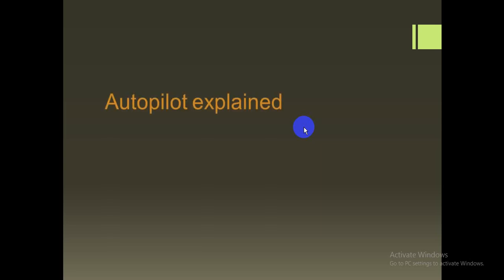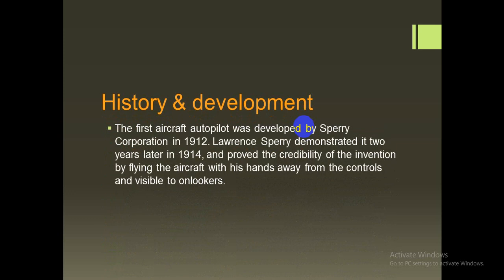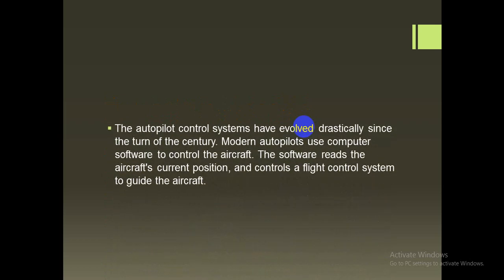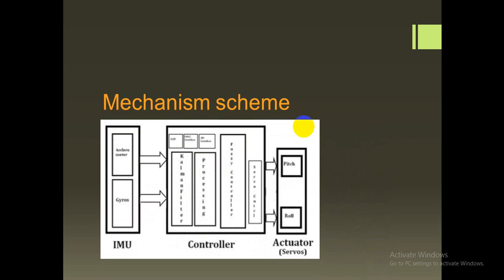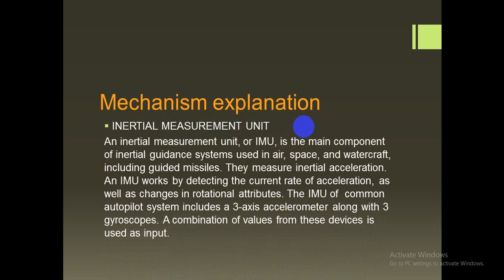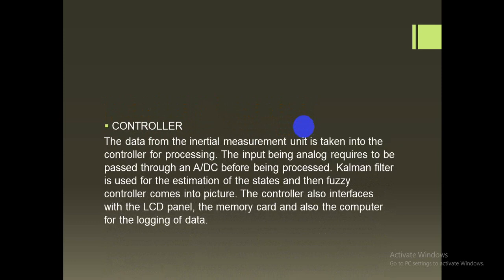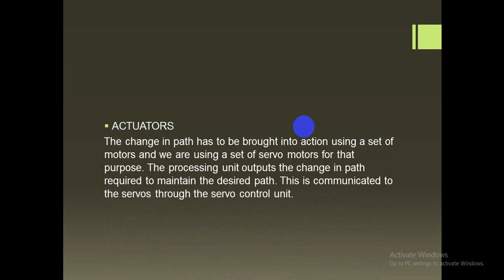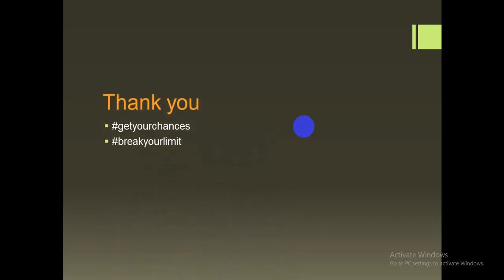autopilot explained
by muflih hd
 this video is for the task of sispromasi laboratory recruitment
im sorry if i had many  mistakes including my acknowledgemnt and my pronounciation